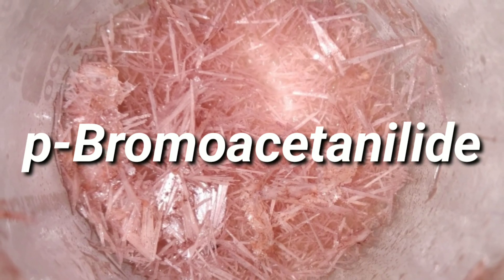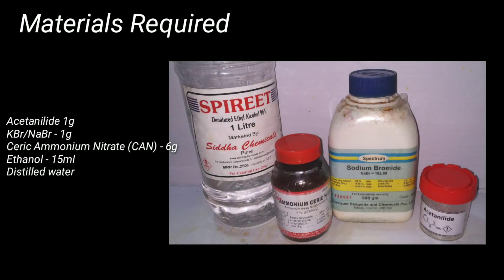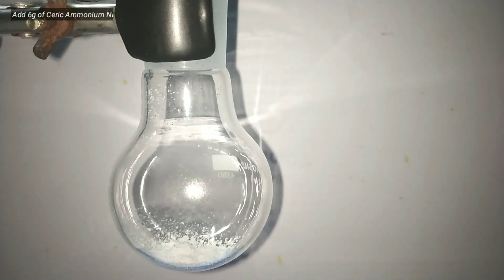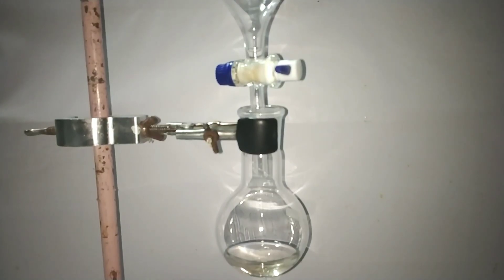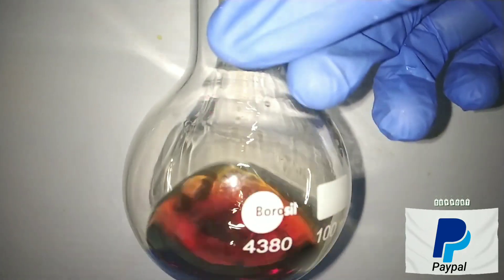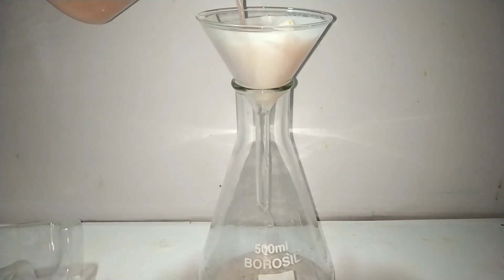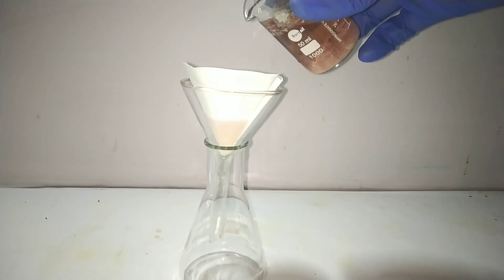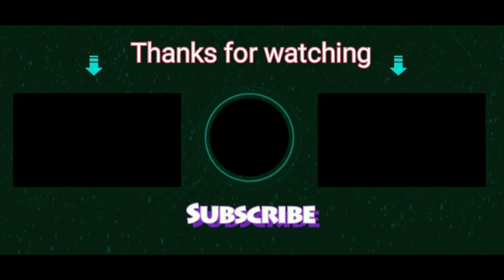p-Bromoacetanilide : Organic synthesis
Hello friends
In this video we synthesise a novel brominating agent called p-bromoacetanilide.
It is usually prepared by direct bromination using elemental bromine. But in this experiment we make use of a novel brominating agent thereby reducing the toxicity of liquid bromine.
The novel brominating agent that we use is a mixture of Ceric ammonium nitrate and Sodium/Potaasium bromide

Or